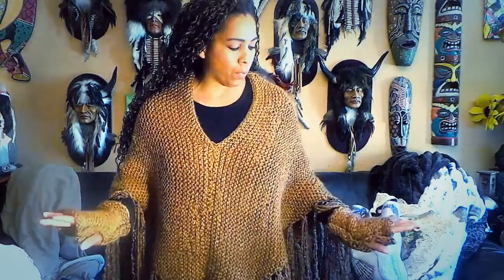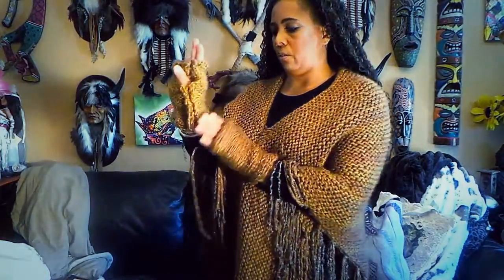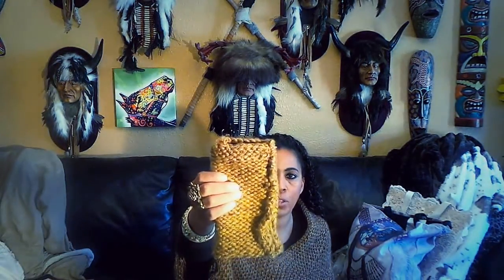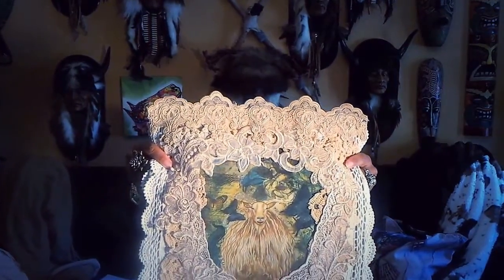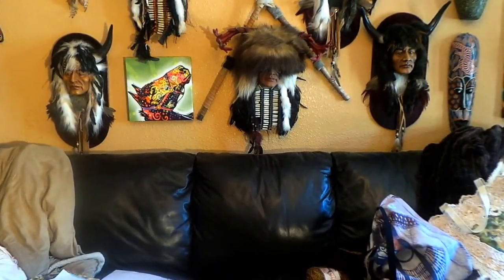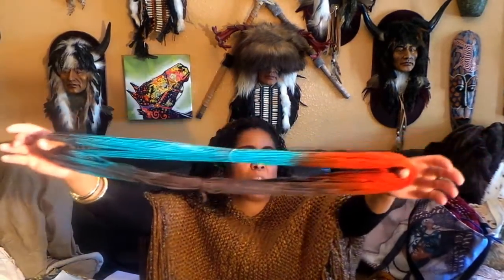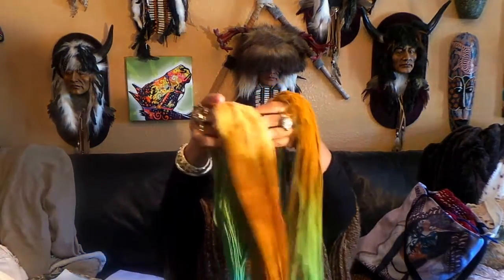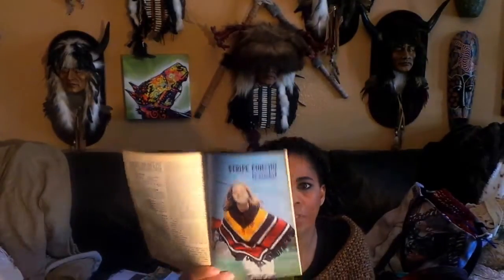ANGIE BELL'S KNITTING,YARN DYEING,SPINNING,MIXED MEDIA,HERBS,PODCAST PT.1 EPISODE 6